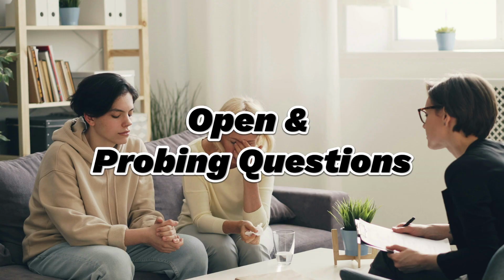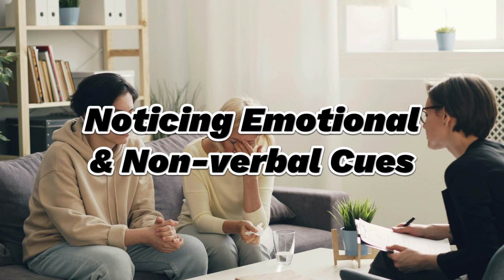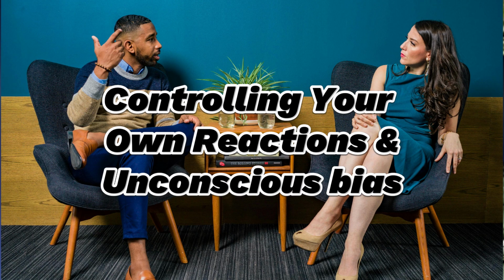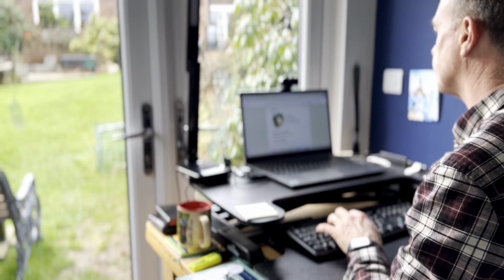Active & Reflective Listening for Celebrants: Master These Essential Skills / Celebrant Training UK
Are you really listening to the families you work with? As a funeral celebrant, your ability to actively listen can make or break a eulogy. If you don’t listen well, you risk making mistakes, missing important details, or even causing offence.

In this video, I’ll show you the essential active and reflective listening techniques that every celebrant must master. You’ll learn how to build trust, uncover meaningful stories, and ensure your eulogies reflect the true essence of the person who has died.

🔹 Watch to the end for a real-life example and practical techniques to take your celebrancy skills to the next level!
📌 Chapters:
0:00 – Introduction: Why Active Listening Matters for Celebrants
1:13 – What is Active Listening?
1:57 – The 3 Levels of Listening & 5 Key Active & Reflective Listening Skills for Celebrants
2:31 – 1️⃣ Verbal Acknowledgment & Encouragers
2:59 – 2️⃣ Paraphrasing & Summarising
3:23 – 3️⃣ Open & Probing Questions
3:52 – 4️⃣ Noticing Emotional & Non-Verbal Cues
4:49 – 5️⃣ Controlling Your Own Reactions & Biases
5:44 – Real Example: How to Apply Active Listening in a Family Meeting
6:25 – Conclusion: Why Active Listening is a Celebrant’s Superpower
📚 Resources to Elevate Your Celebrant Career:
1️⃣ FREE Funeral Celebrant Training
Start your journey with our free introductory module.

2️⃣ Fully Accredited Funeral Celebrant Training
Become a professional funeral celebrant with expert-led 1-to-1 training.

3️⃣ Funeral Celebrant Business Launch Pad
Struggling to get bookings? This course is for you.

4️⃣ 1-to-1 Coaching with David – Your Celebrant Coach
Personalised coaching to refine your skills and grow your celebrant business.

5️⃣ Complete Celebrant, Coach & Digital Marketing – Our Best-Selling Bundle
Train as a celebrant, receive expert coaching, and master marketing to get booked!

🎯 Key Takeaways from This Video:
✔️ What active listening really means and why it matters for celebrants.
✔️ How to avoid common listening mistakes that lead to inaccurate eulogies.
✔️ Five powerful techniques to improve your communication with families.
✔️ A real-life example of how to apply active listening in a family meeting.